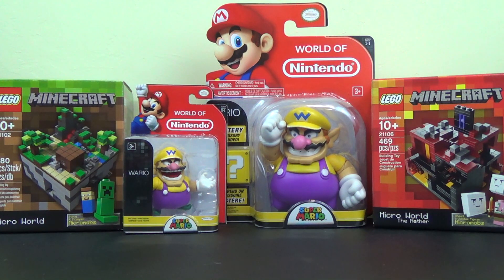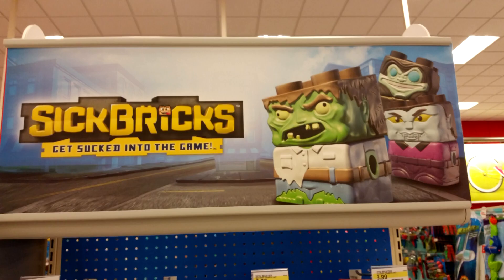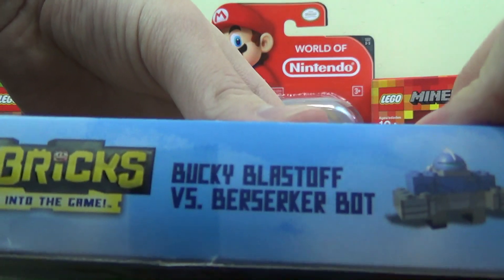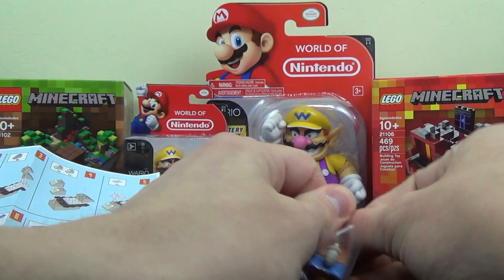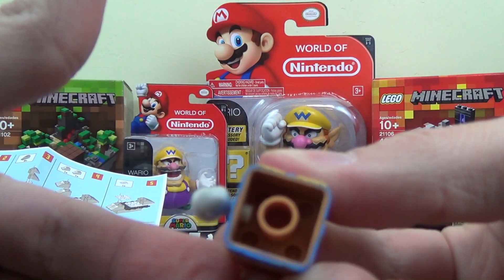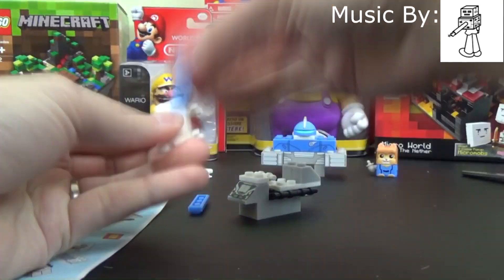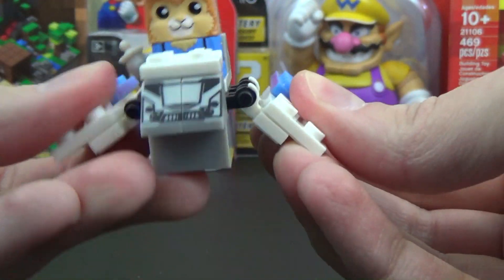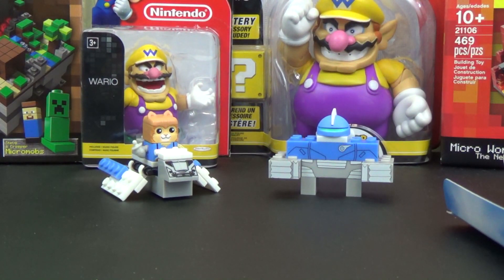Sick Bricks Unboxing - Bucky Blastoff vs Berserker Bot Playset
Today we have a Sick Bricks Unboxing for you all with the Sick Bricks Bucky Blastoff vs Berserker Bot Playset! We'll do an opening and fully construct the playset so you can see how it looks in physical form and do a full Sick Bricks review of this product for you all! Be sure to check our other videos for more Sick Bricks videos like the following: